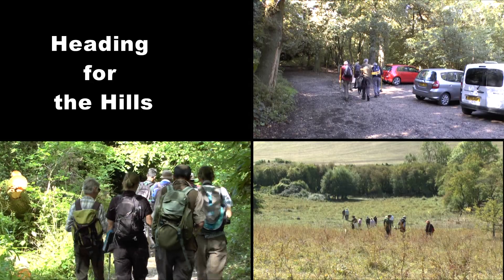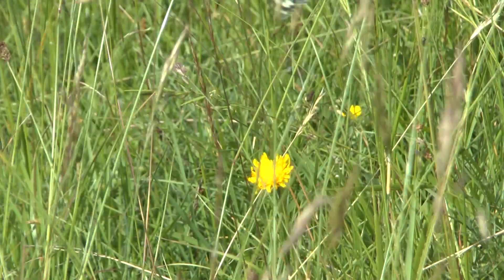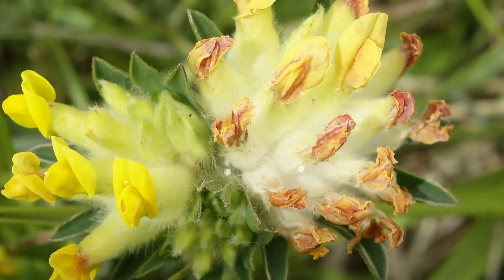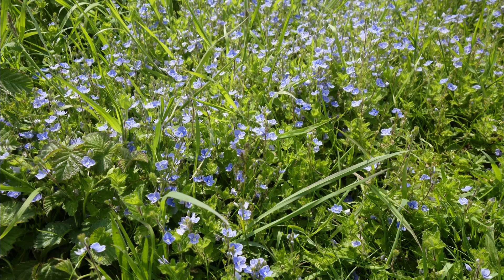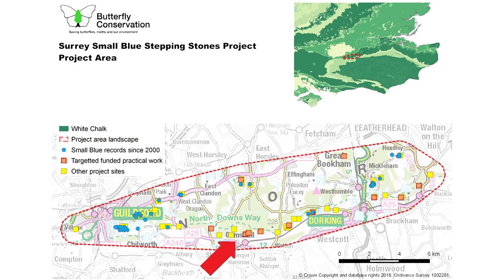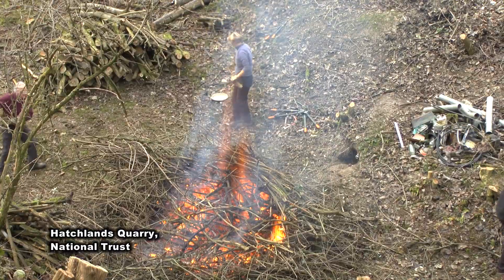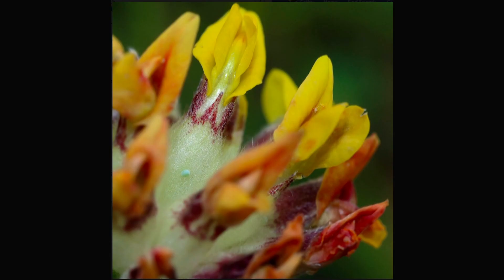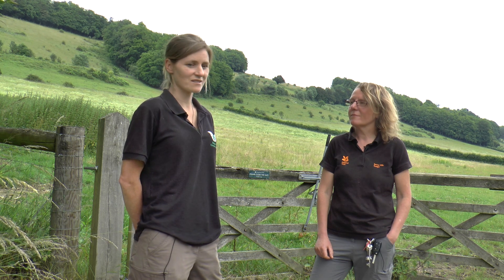Surrey Small Blue Stepping Stones Project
Describes the Surrey Small Blue Butterfly Stepping Stones Project. This aims to make stepping stones of good habitat between Guildford and Box Hill on the North Downs in the hope that isolated populations will spread out and eventually join.